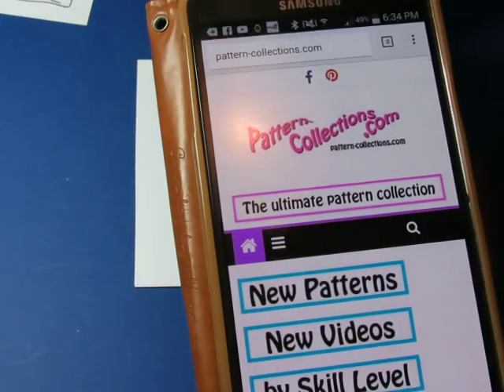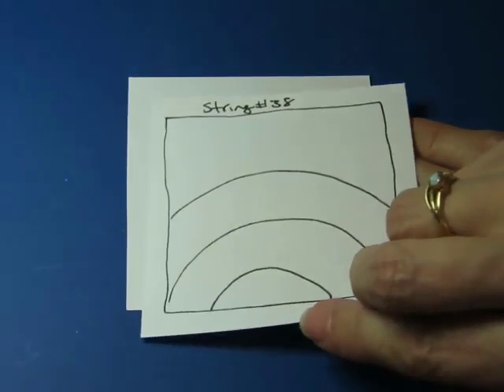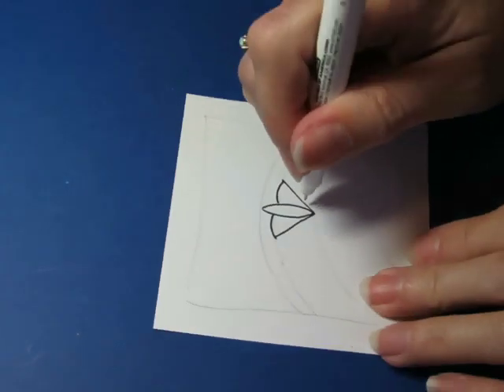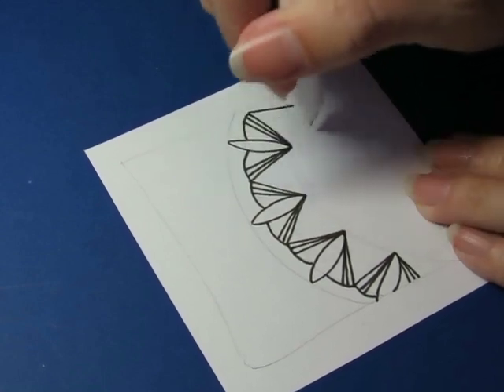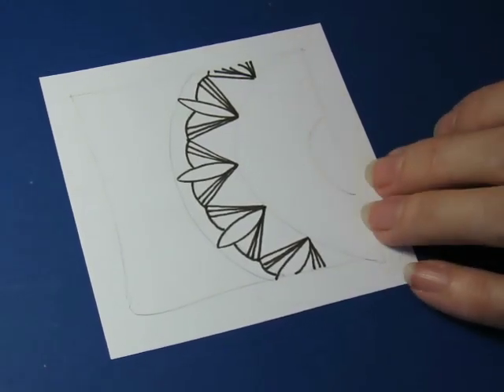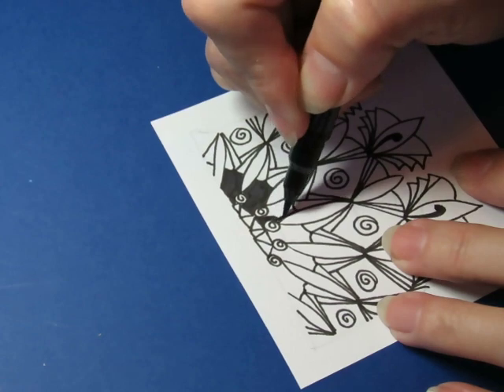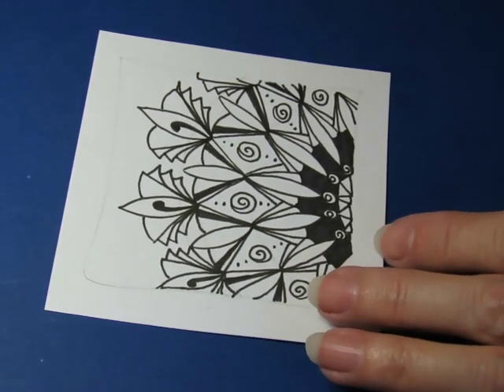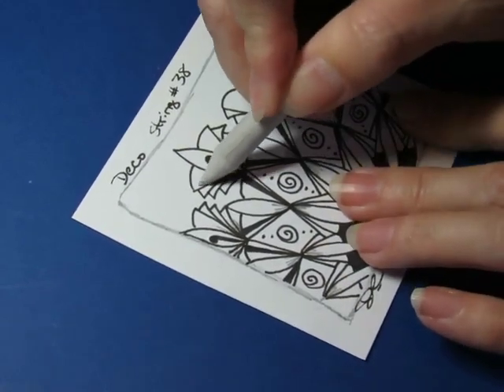Deco - an art deco inspired pattern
Current supplies: My paper is cut into 3.5x3.5 inch squares from 70lb sketch book paper, my pen is a Marvy Le Pen Drawing pen size 03, my pencil is a student grade Royal HB. If I color I will use either Prismacolor colored pencils or Artists Loft Water color dual tip markers.